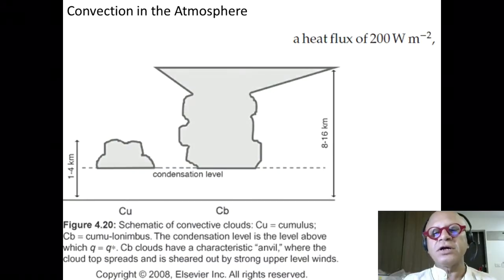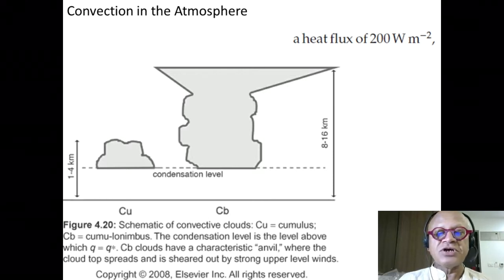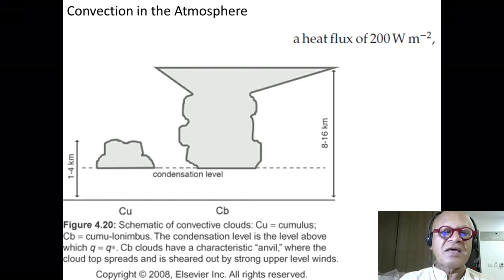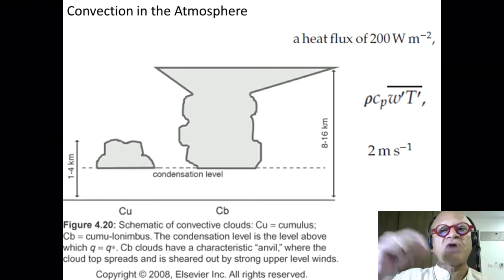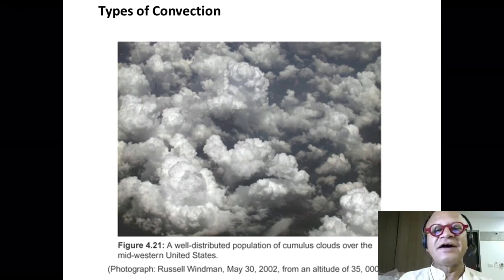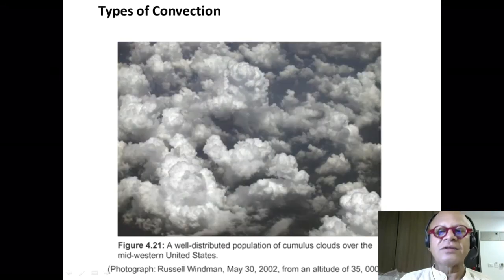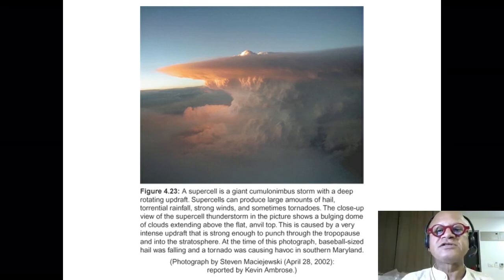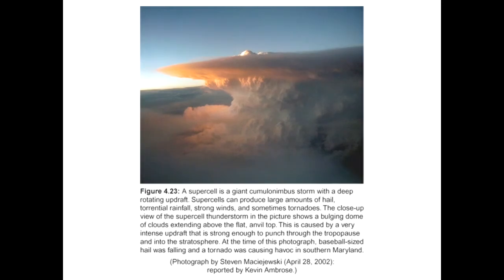17 Types of Convection in the Atmosphere